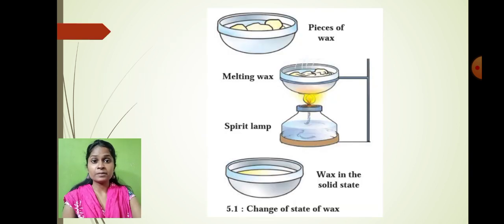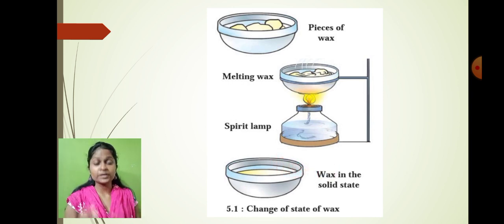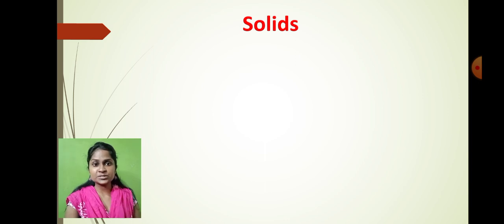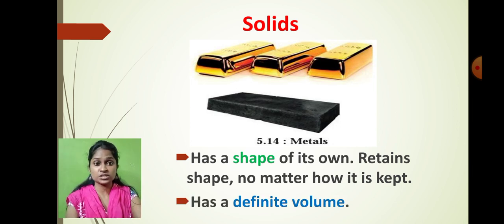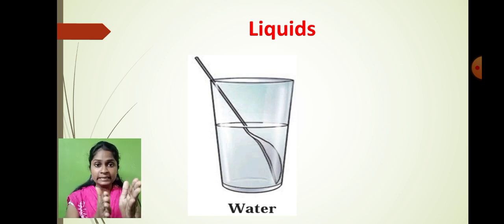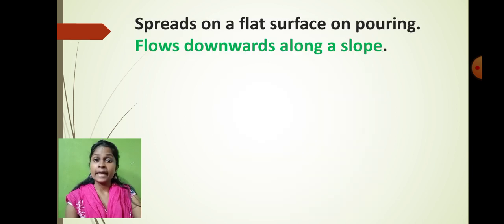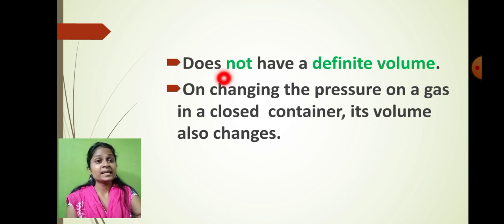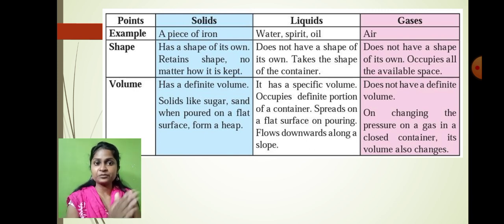Class 6 Science Chapter No 5 Substances in the Surroundings Their States and Properties Part 2